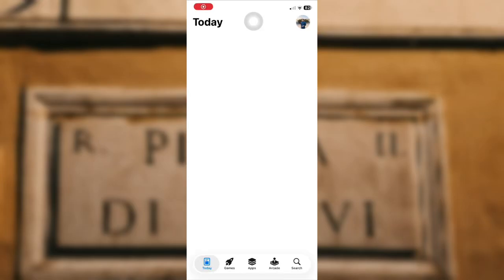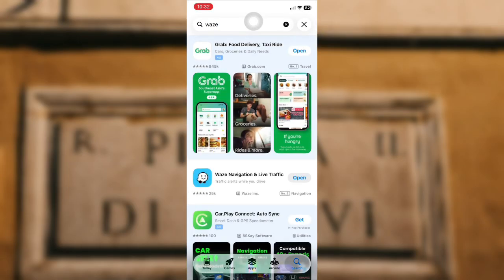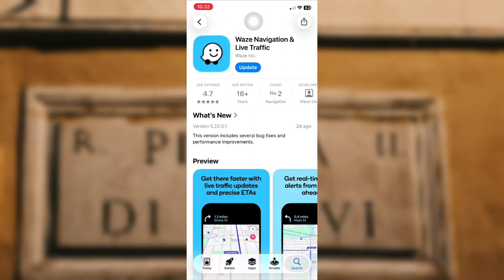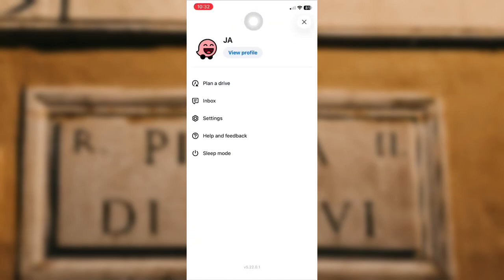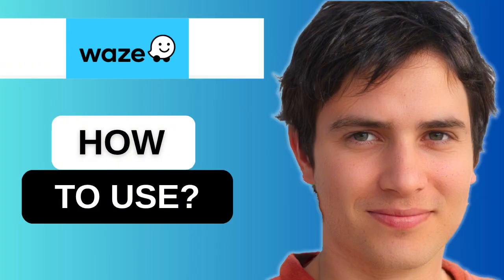How To Use The Waze App For Real — Time Traffic Alerts | 2026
In this video, you'll learn how to use the Waze app for real-time traffic alerts in 2026 with this easy step-by-step guide.

We cover how to view live traffic conditions, identify slowdowns and road incidents, check traffic alerts along your route, and use Waze's real-time information to plan your journey more efficiently.

This Waze tutorial also explains how to understand traffic colors on the map, view reported incidents, check alternative routes, and receive alerts about traffic conditions while you're driving.

By the end of this guide, you'll know how to use Waze's real-time traffic alerts to stay informed, avoid delays, and make smarter route decisions.